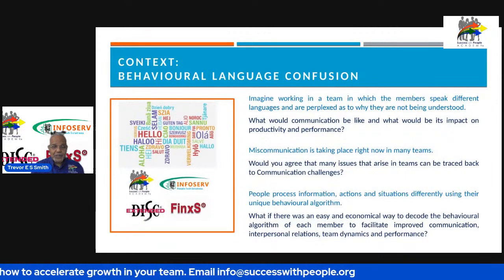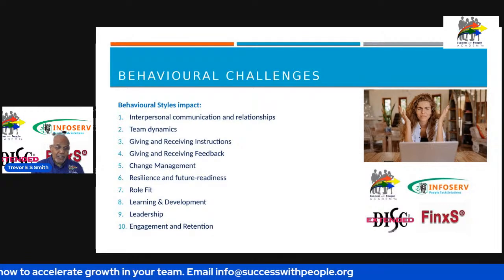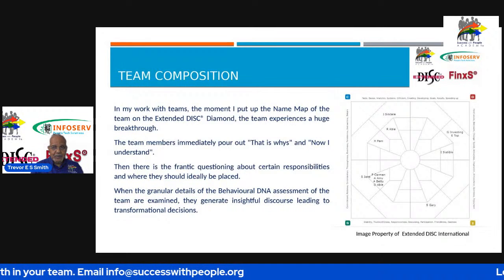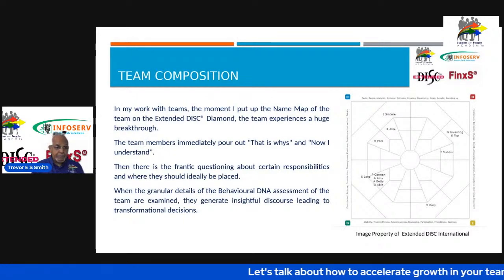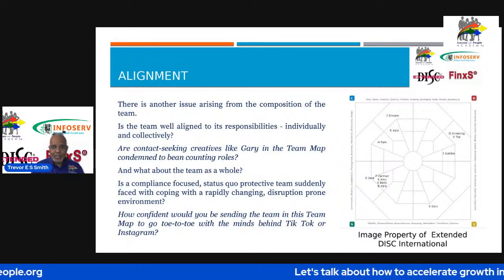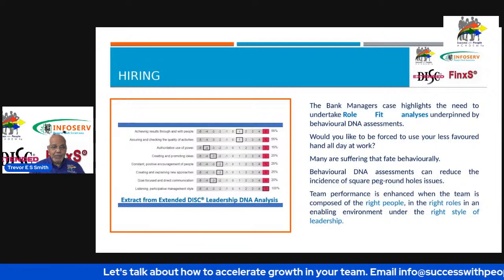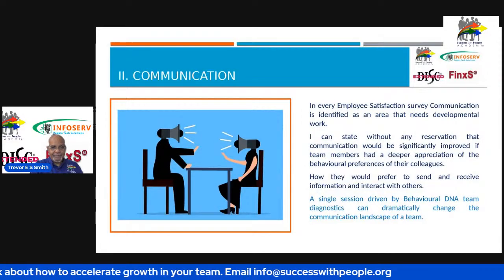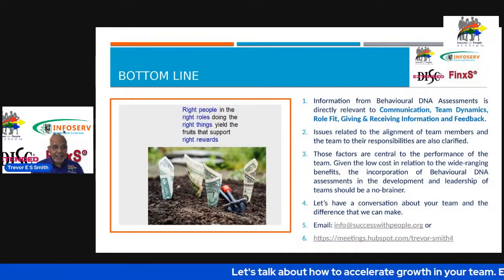How Behavioural DNA Assessments Enhance Team Performance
Imagine working in a team in which the members speak different languages and are perplexed as to why they are not being understood. What would communication be like and what would be its impact on productivity and performance?
That scenario is taking place right now behaviourally in many teams.
Learn more in this live cast - LinkedIn | FB Extended DISC Solutions | YouTube Success with People Academy Fri Oct 28 at 11 AM EST| US Central | Noon EC/ET | 6 PM WAT